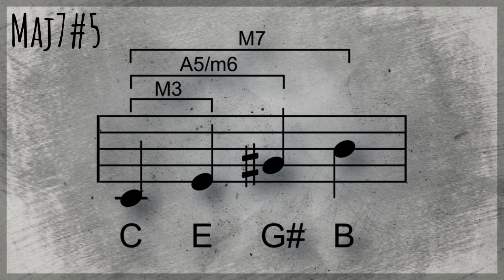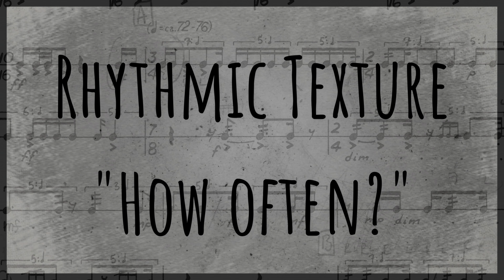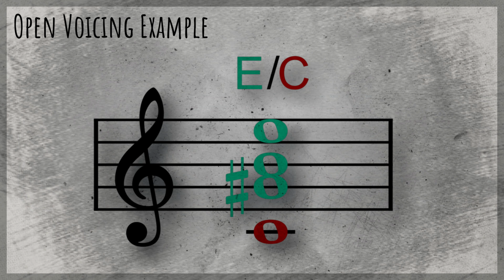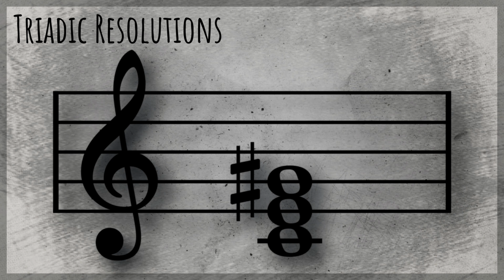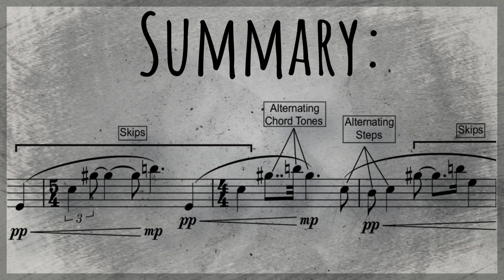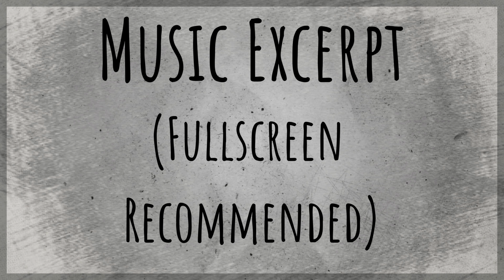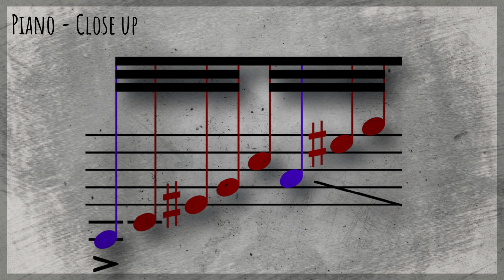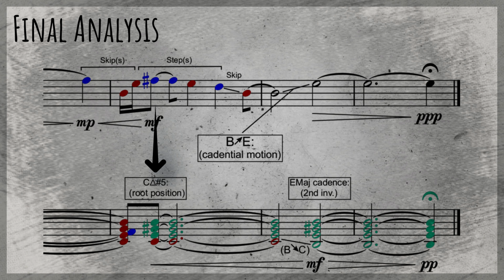Musical Moods | The Mystical Major7#5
In this music theory lecture, we explore the fascinating world of moods in music with a focus on "Mystical Harmony." Learn how to write mystical music and craft ethereal music by creating enchanting, otherworldly atmospheres. This class dives deep into music theory, teaching you how to use dissonance in music to evoke powerful musical emotion and captivating moods in music. Whether you're curious about how to write music with a mystical vibe or want to understand how to evoke emotions in music, this lecture covers it all.

Join us in this music class as we unravel the secrets of emotions in music and explore how to create mystical music that resonates with a magical, ethereal intensity. Perfect for those interested in how to write ethereal music, mastering musical moods, and enhancing their skills in music theory. This music theory class is your gateway to understanding how theory, dissonance, and emotion combine to create unforgettable, mystical compositions.

Additional Info
Article By Mark Gotham - Covers the use of augmented chords in classical music--this is where I found the Liszt Example
Mark Gotham Anthology (some of which shows historical use of augmented chords)